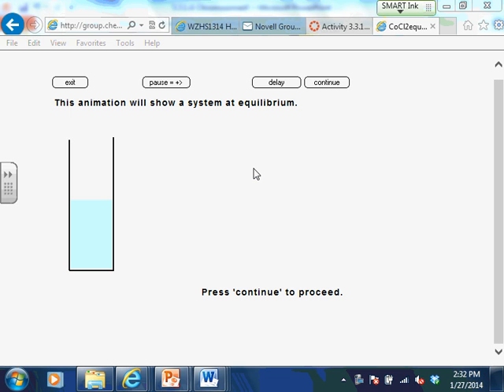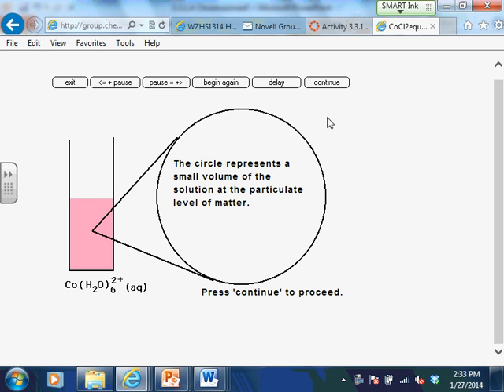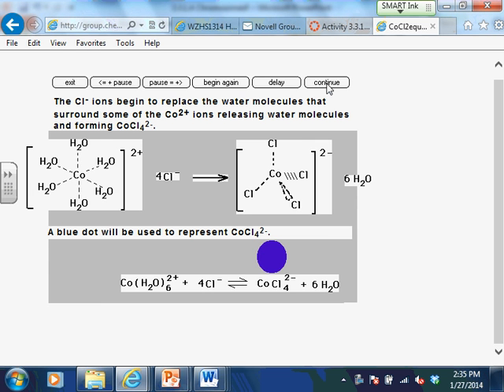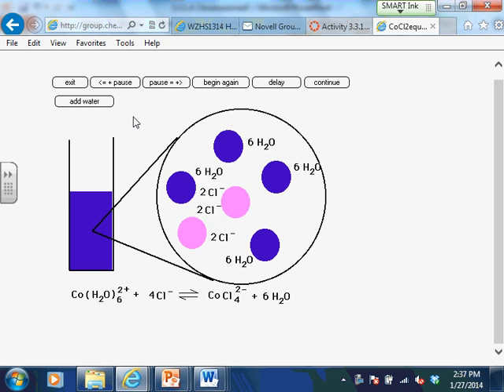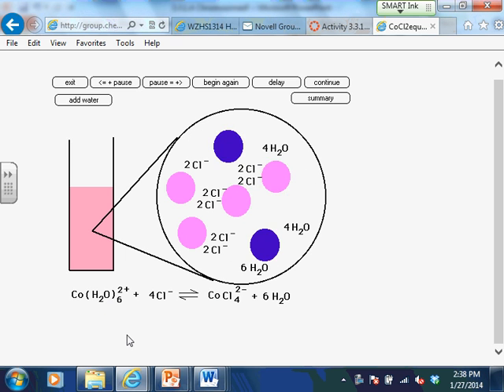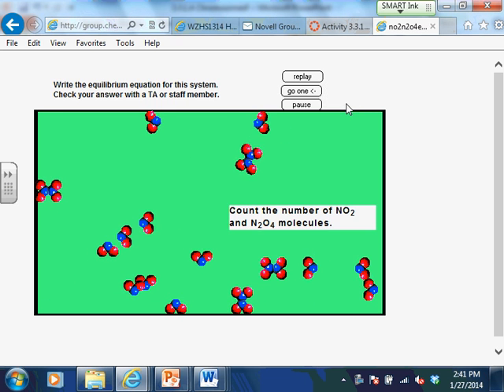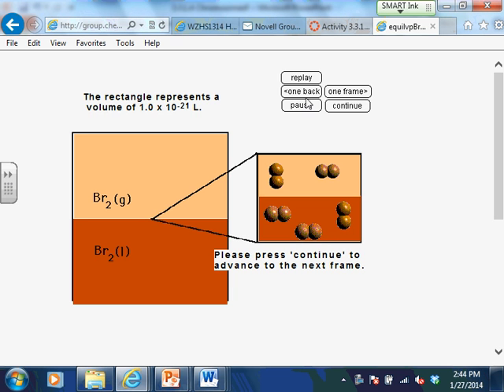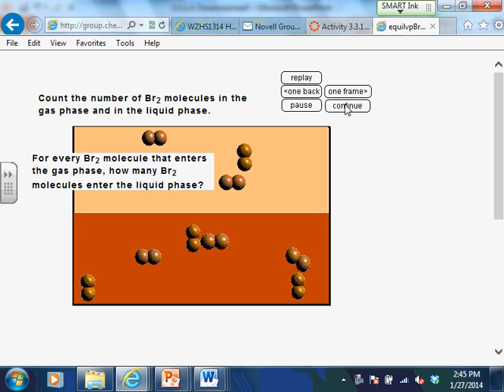Can We Make the Colors of the Rainbow An Application of Le Chatelier's Principle Inquiry Lab Video